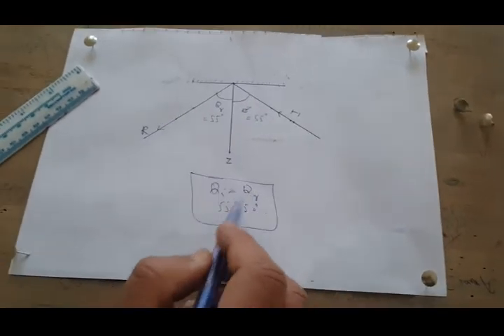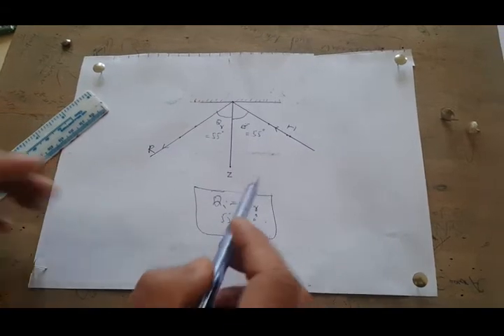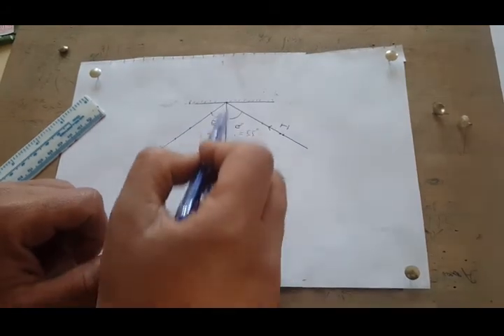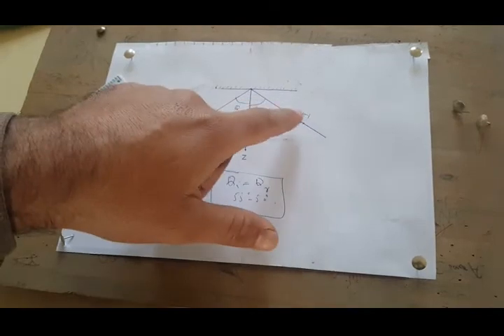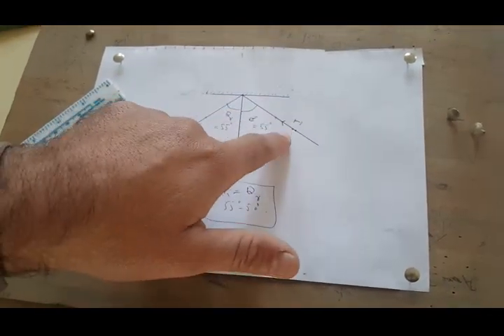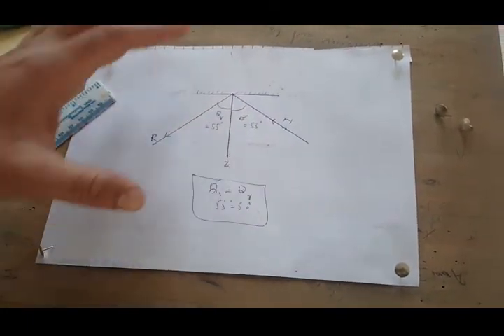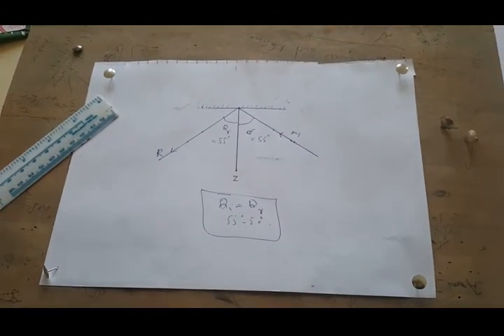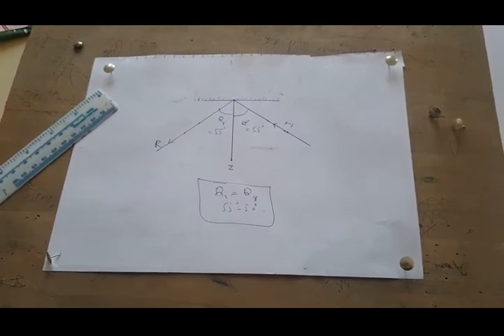Laws of Reflection Experimental Confirmation ?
In this experiment our main focus is to verify laws of reflection : First and second law for which we take mirror and wooden board, white paper, pins ruler etc.